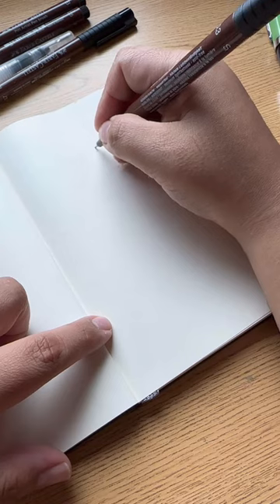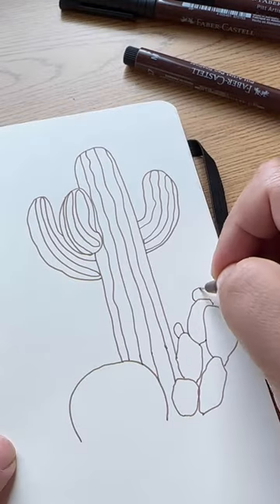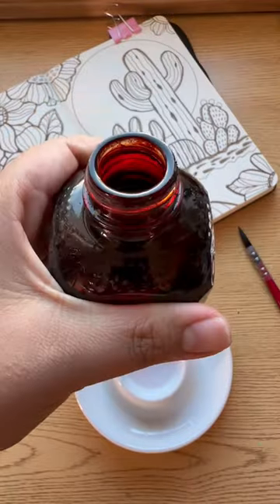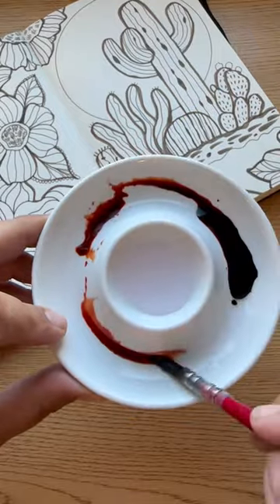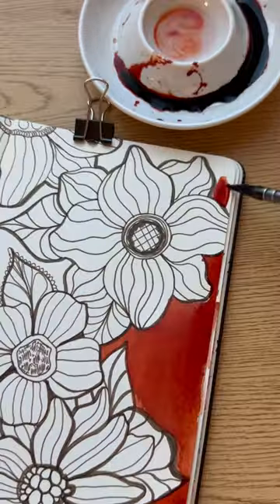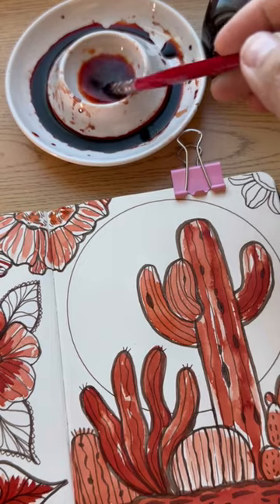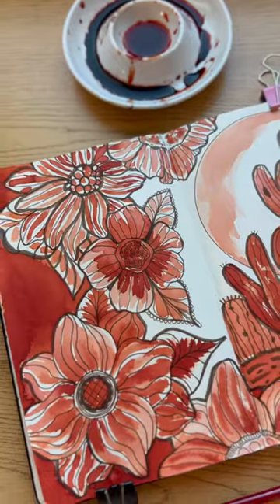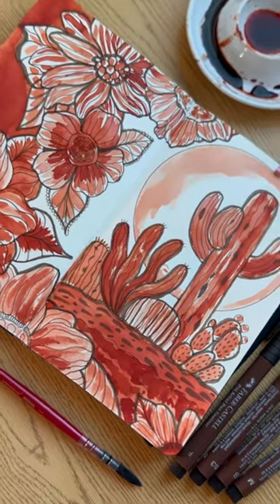Painting With Fountain Pen Ink